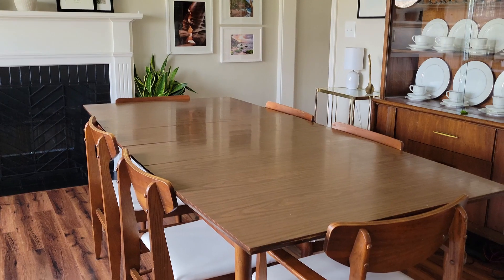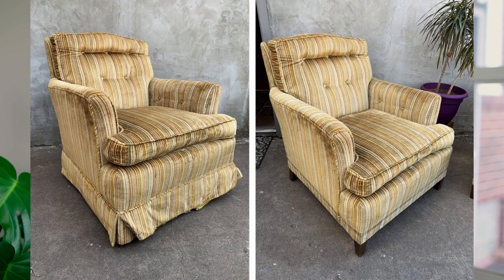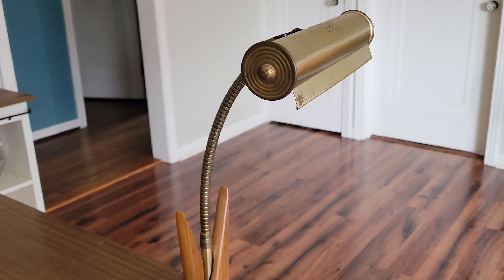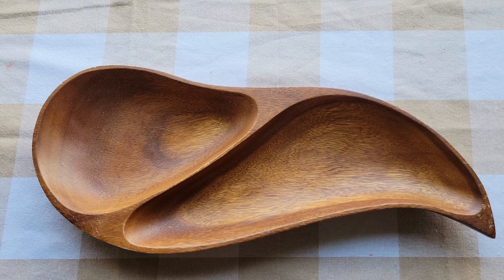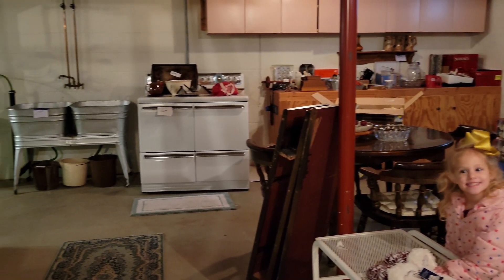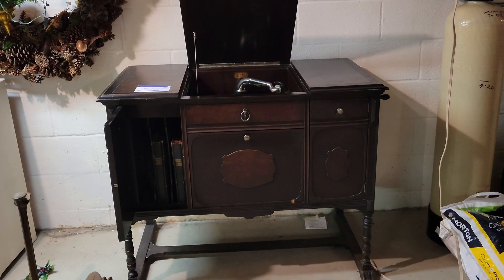FURNITURE-FLIPPING PART 1 : Sourcing - (What to buy and where???)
So here is part one of a three-part series where I will share my complete furniture-flipping process. I will reveal all the tricks and secrets of my success. In this video, I'll share what I buy, and where I buy it for the biggest profit.

FILMING EQUIPMENT USED:
Canon EOS R6
Canon 35mm Lens
Lens Adaptor
SILK Pro Tripod
Tripod Benro 3-Way Geared Head
Light Kit